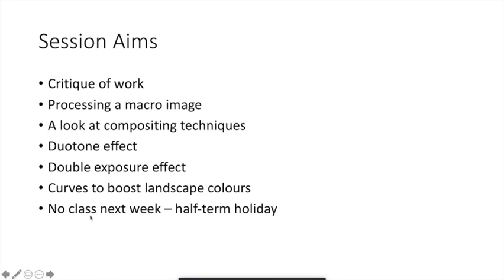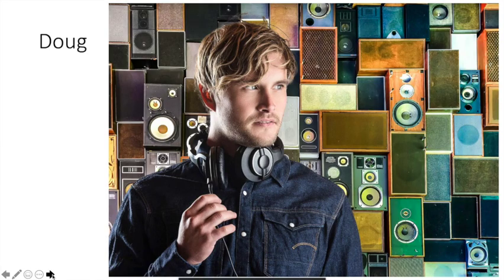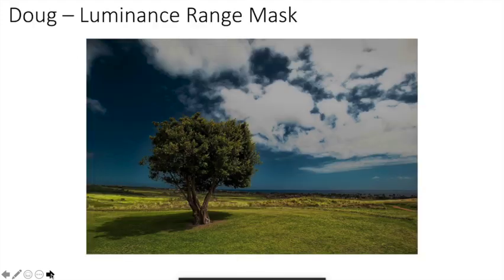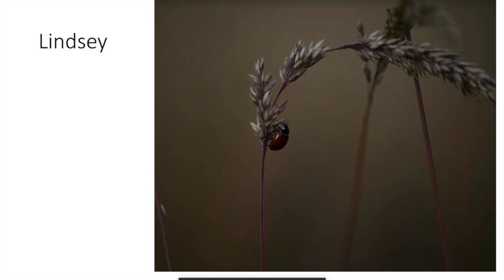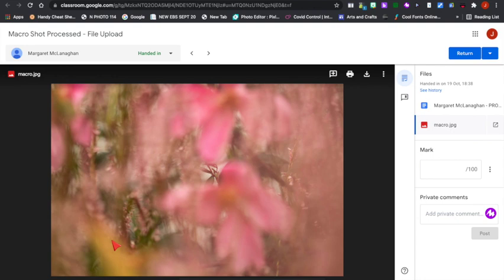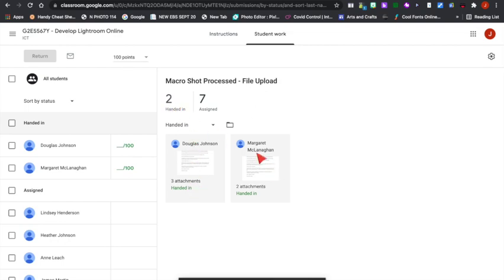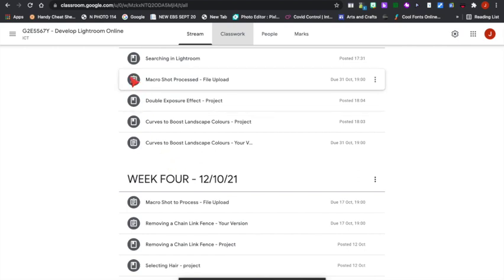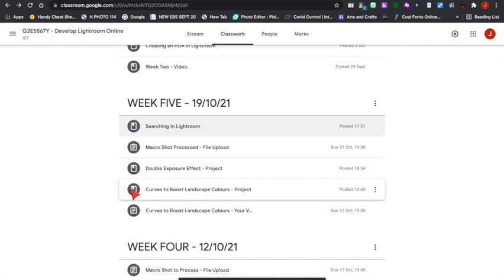Develop Your Lightroom - Week Five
A recording of week five.